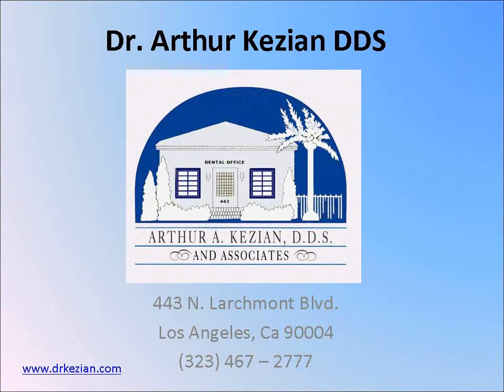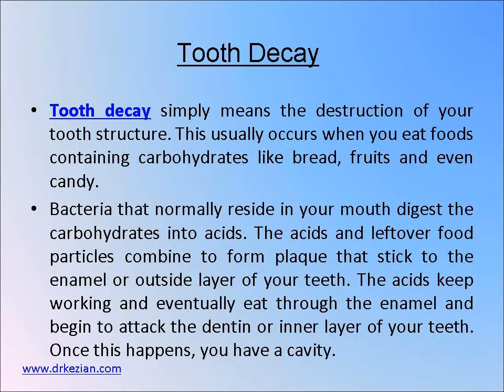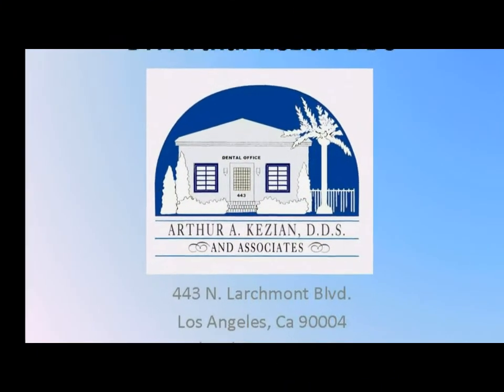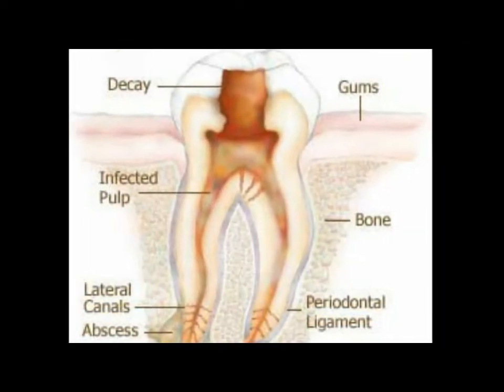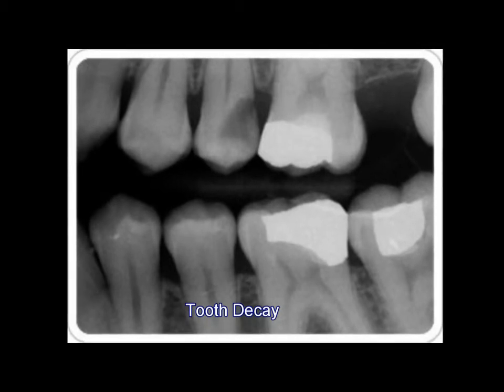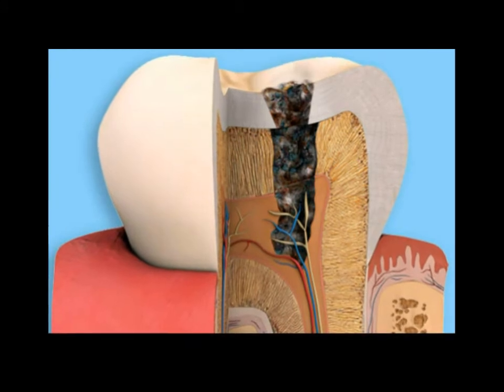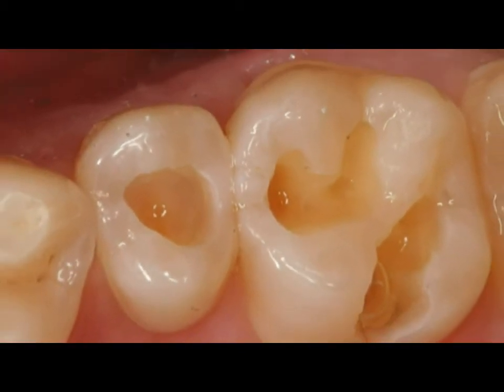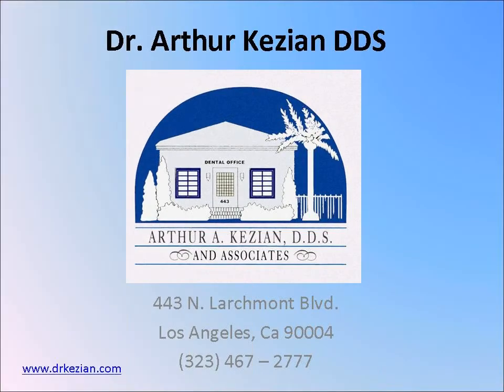Causes and Preventions of Tooth Decay 10-8 -s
Los Angeles Cosmetic Dentist, Dr. Arthur A. Kezian DDS, explains procedures of oral health and describes preventive procedures to relieve tooth decay.

Tooth decay is a very crucial topic; many people don't even realize that their teeth have decay until it is too late. Before discussing ways to repair tooth decay, you should understand how and why it starts in the first place.

Tooth decay is basically a cavity that is starting to form. It is caused by a process called demineralization -- dissolving of the enamel. Your enamel is made up of many minerals, one of which is calcium. Acids in your mouth dissolve these minerals and start to soften your enamel. This allows bacteria in the mouth to penetrate deeper into your teeth and cause cavities over time.

See more examples on the website of Los Angeles dentist - Dr. Arthur A. Kezian DDS.